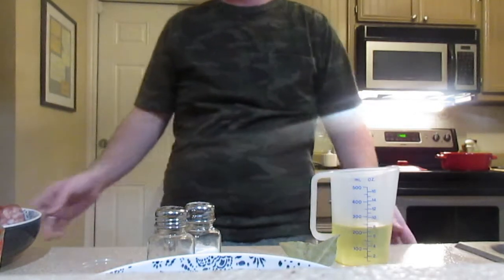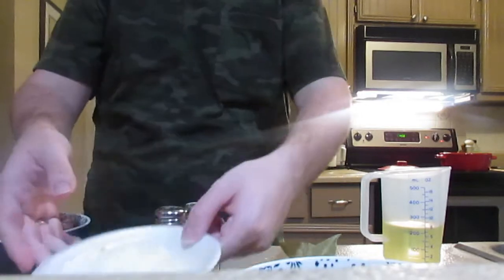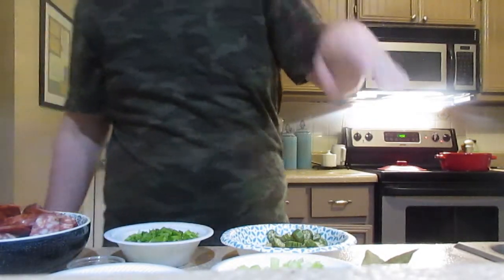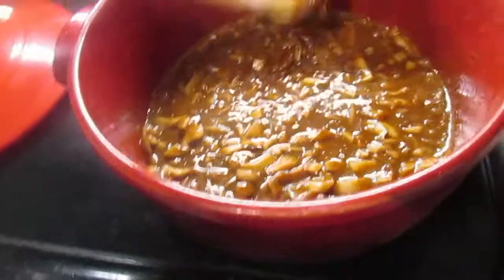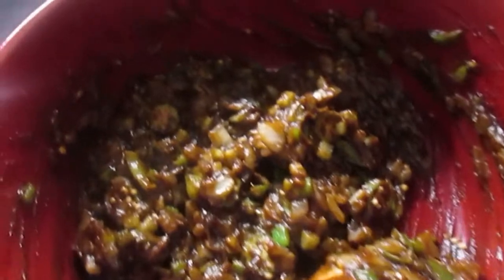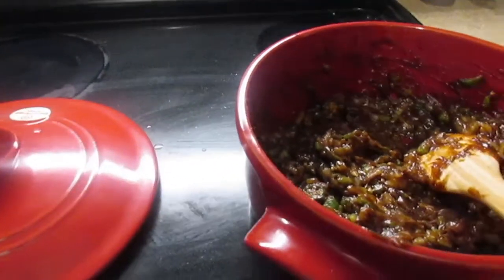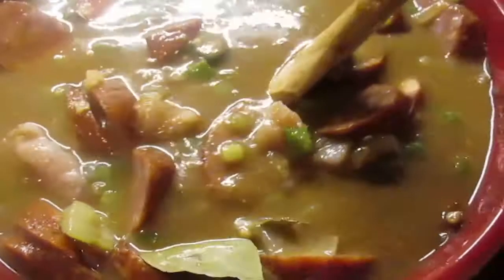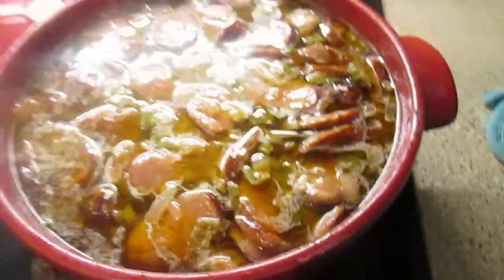Alligator & Andouille Sausage Gumbo